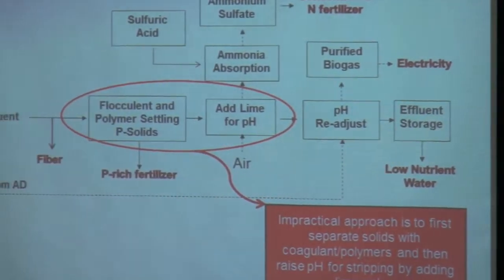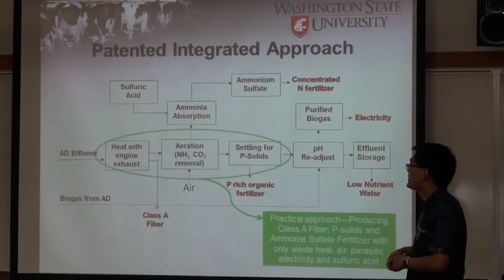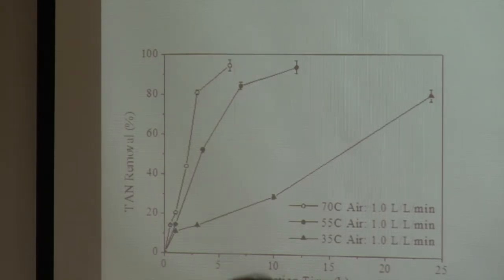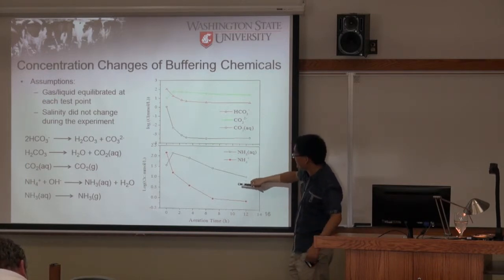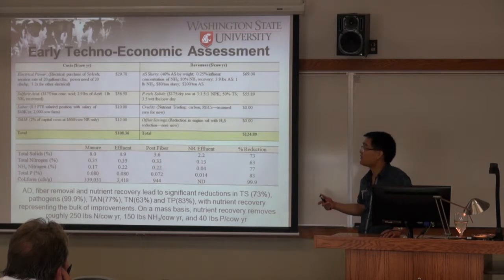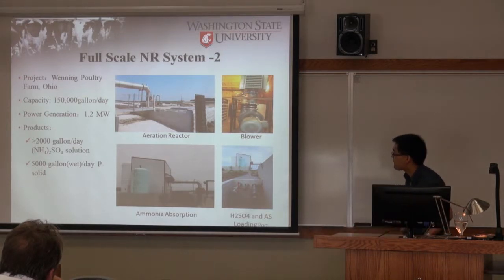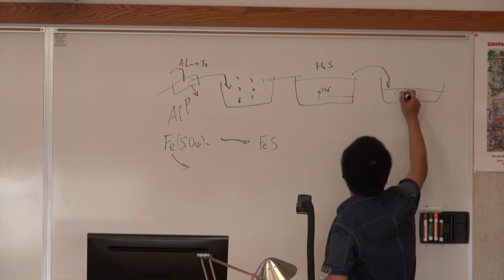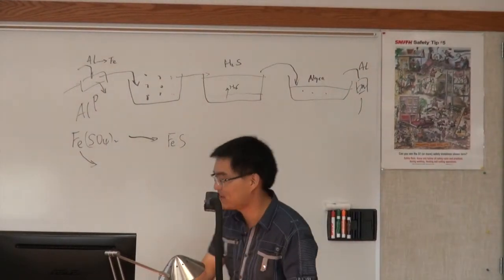Nutrient Recovery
This video is about Quanbao Lecture - Nutrient Recovery